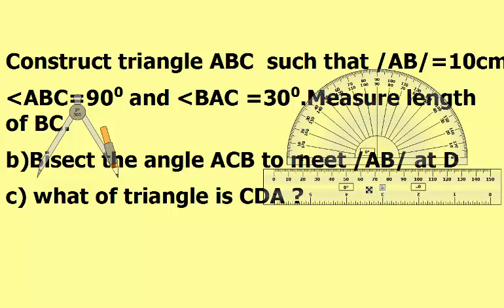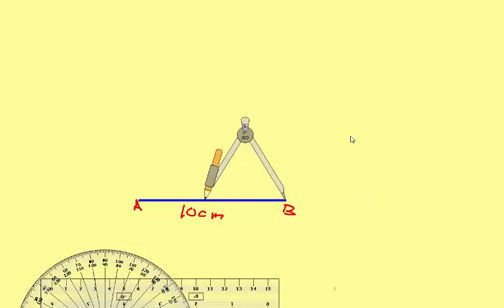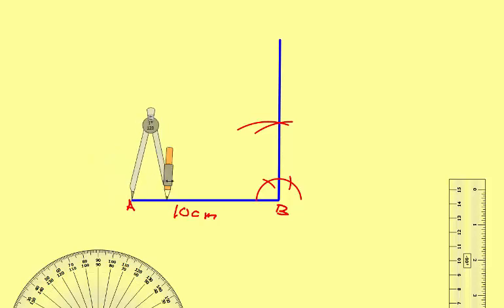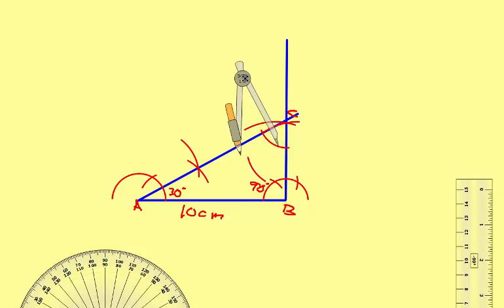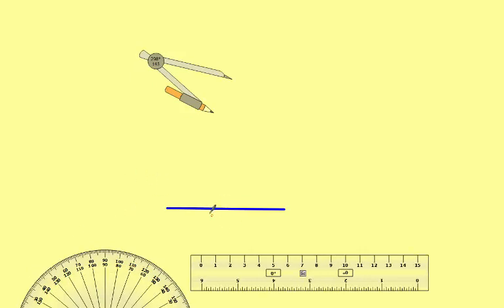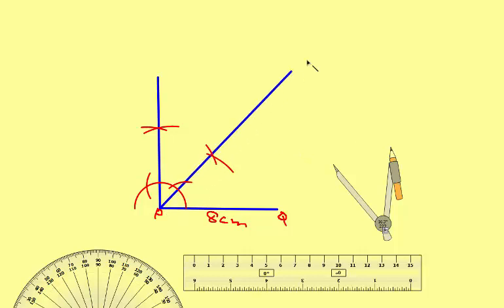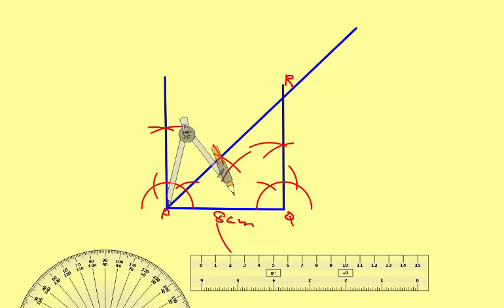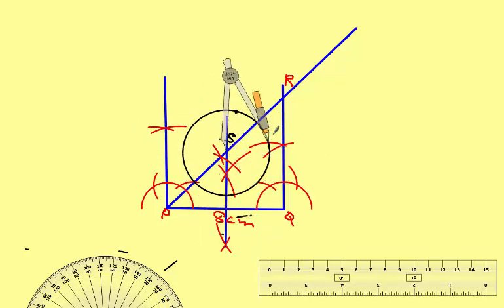Geometry Construction maths GH